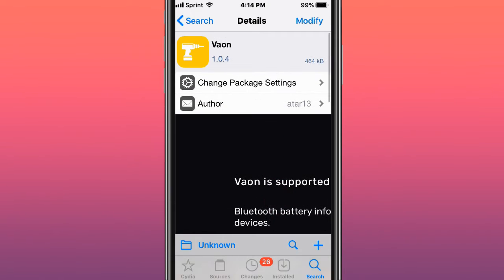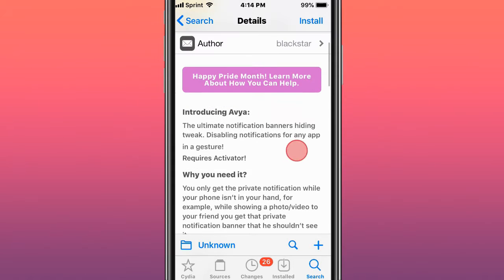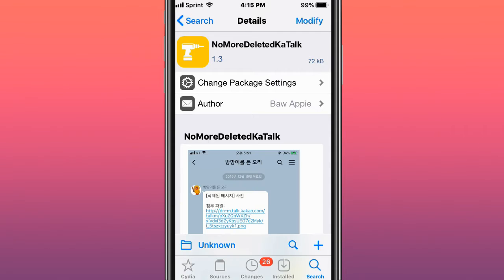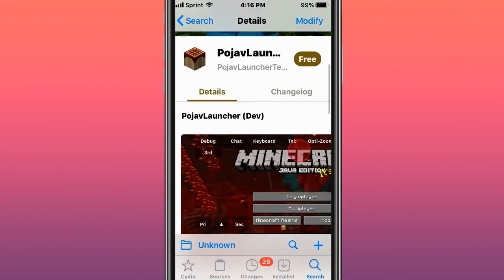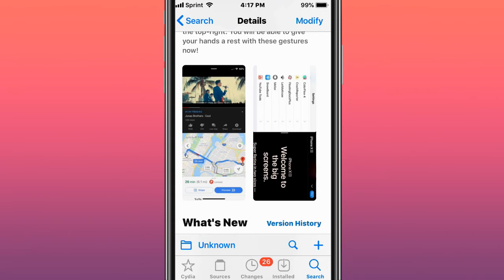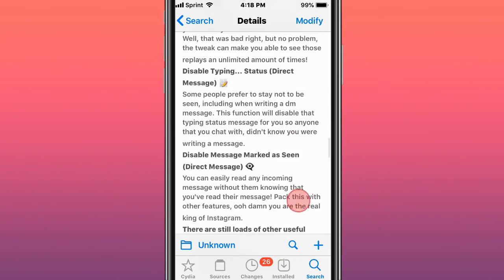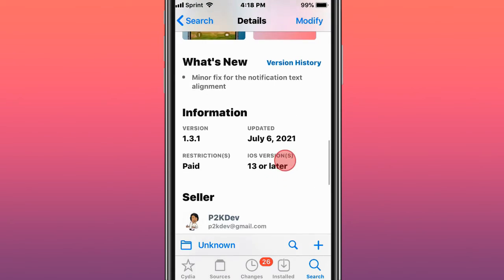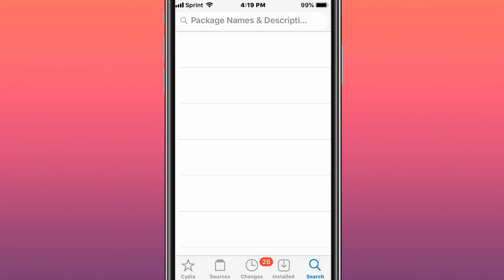Top BEST Updated Jailbreak Tweaks for iOS 11/12/13/14 (Checkra1n, Odyssey, Unc0ver + Chimera)